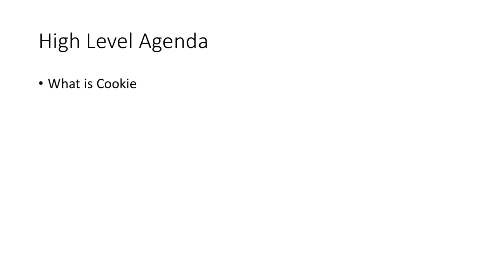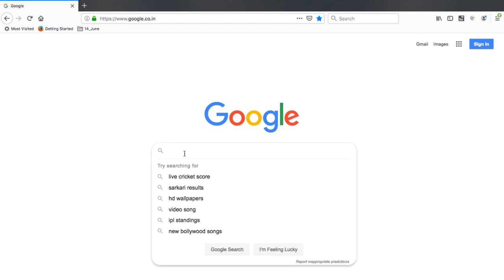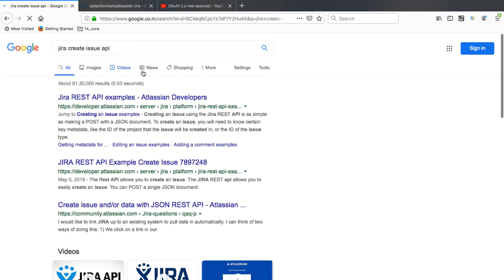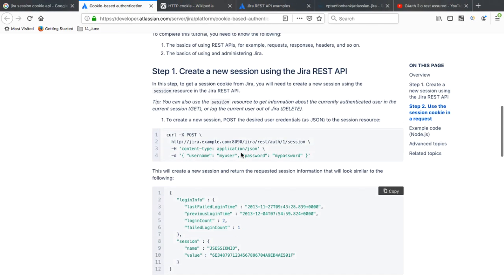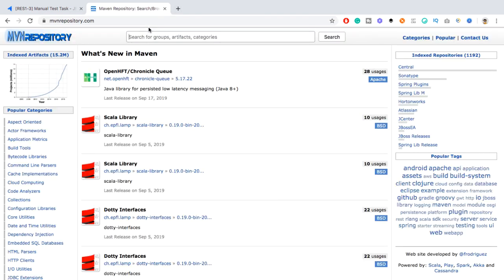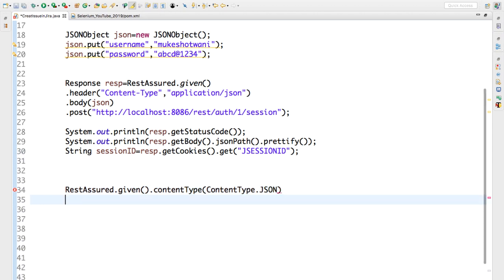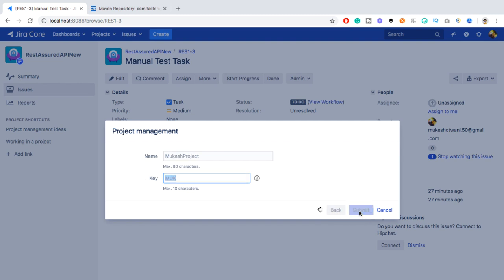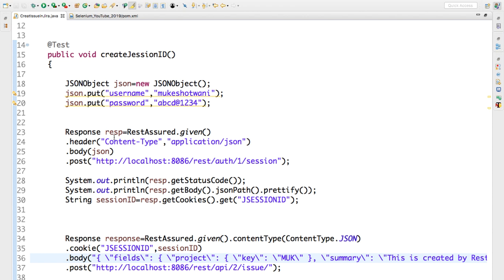Cookies Based Authentication in RestAssured- Automate JIRA Application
In this video, we are going to talk about How to handle Cookies Based Authentication in RestAssured.